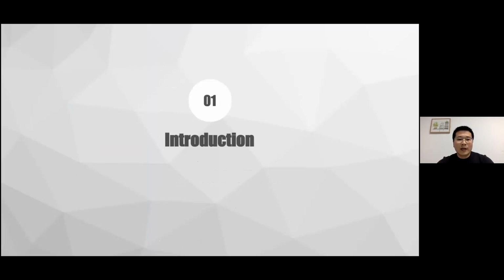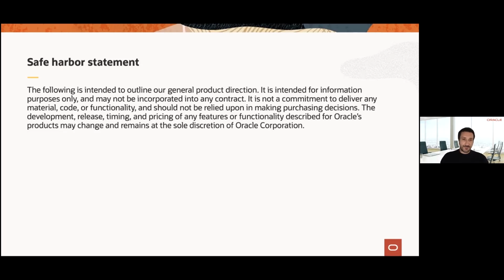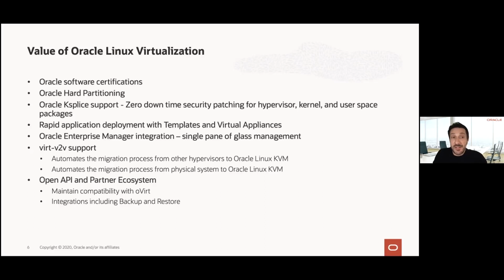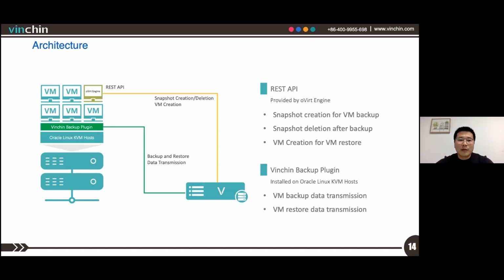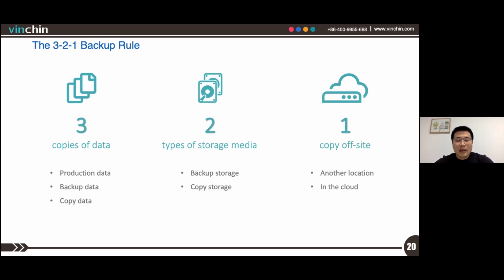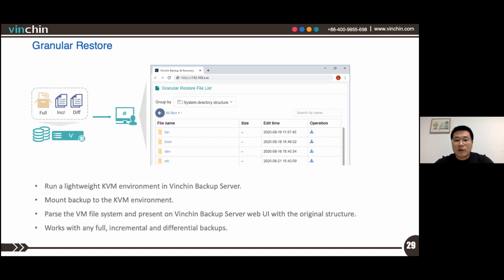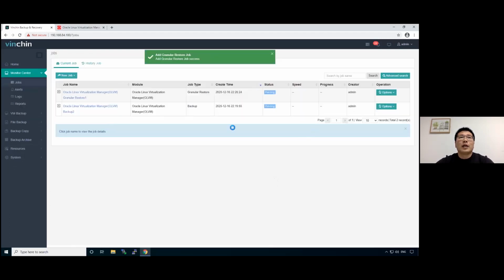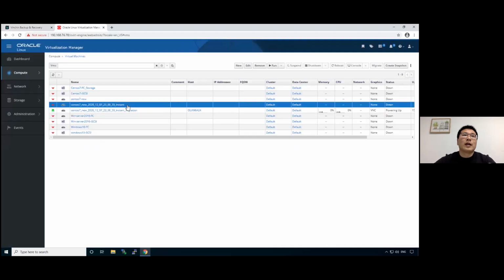Simplify Your Data Protection With Vinchin Backup & Recovery and Oracle Linux Virtualization Manager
Vinchin × Oracle Joint Webinar | Learn How to Simplify Data Protection with Vinchin Backup & Recovery and Oracle Linux Virtualization Manager

In this webinar, Luwen Zhang from Vinchin and Simon Coter from Oracle discussed how to simplify the data protection process using Vinchin Backup & Recovery with Oracle Linux Virtualization Manager.
Looking for a reliable Backup solution for your Oracle Linux Virtualization Manager deployments?
Come to discover how these products can benefit your business.